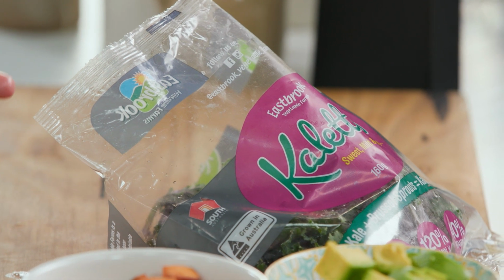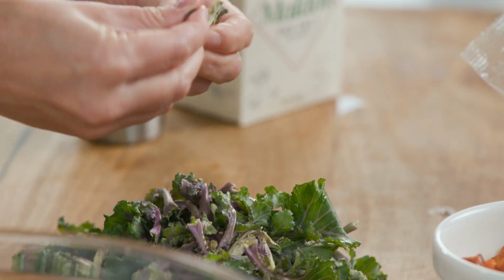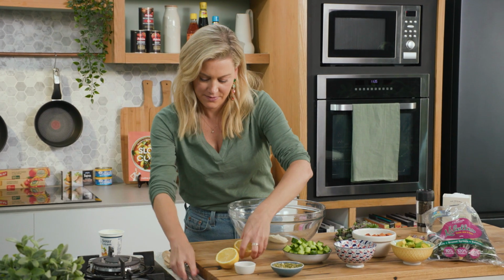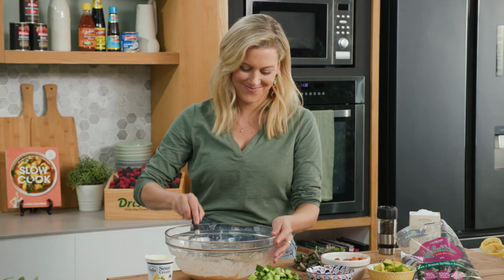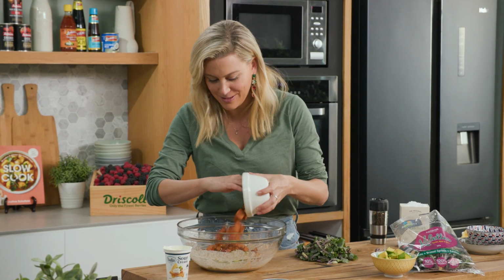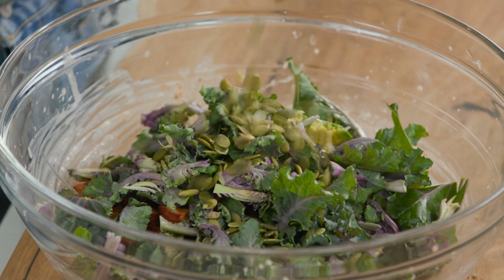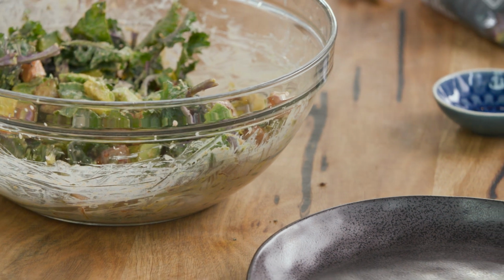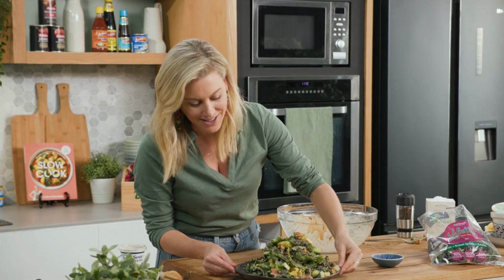Kalette Chopped Salad | Everyday Gourmet S11 Ep15